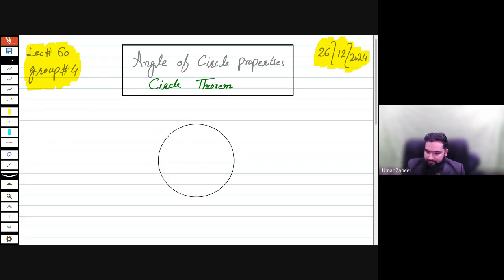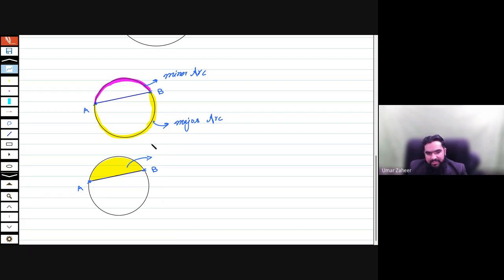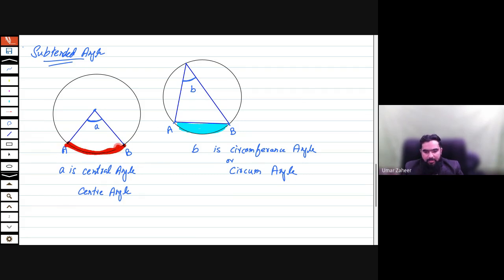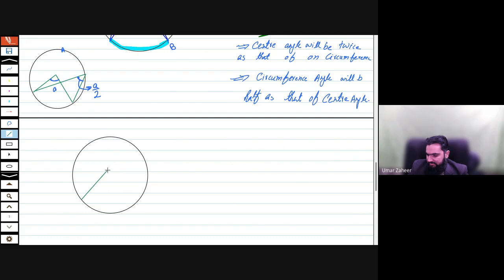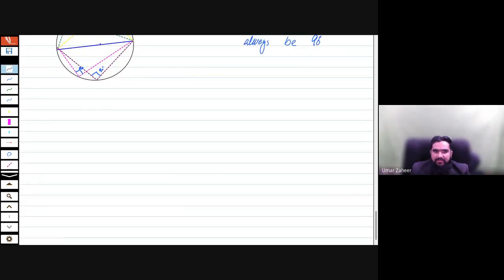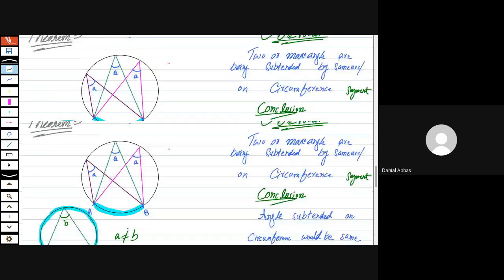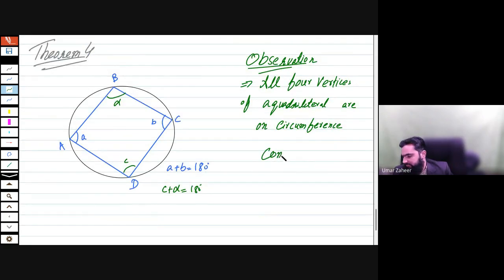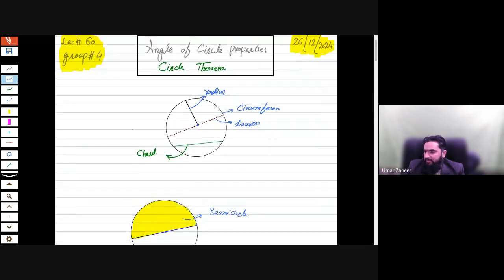CIRCLE THEOREM LEC # 60 || IGCSE/ O LEVEL Mathematics||MUHAMMAD UMAR ZAHEER